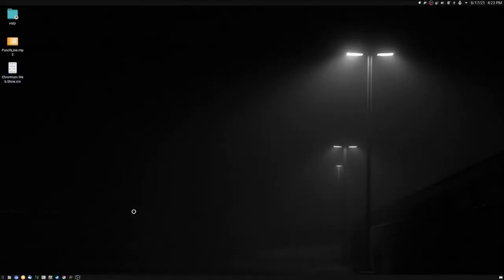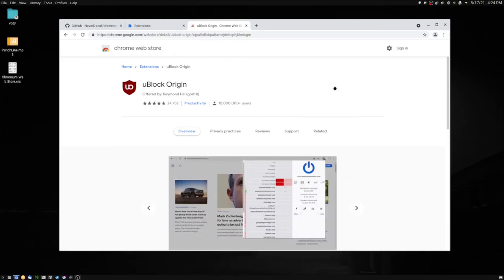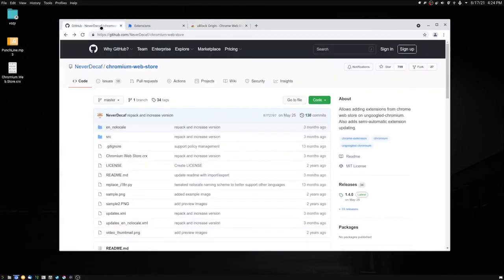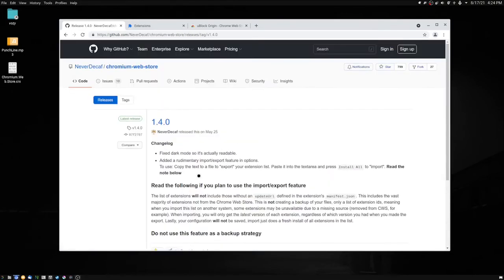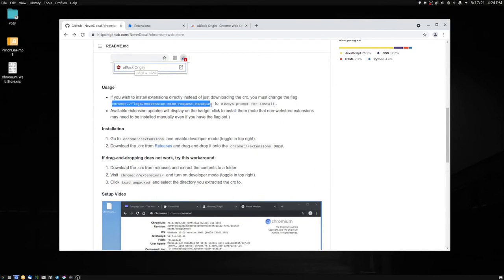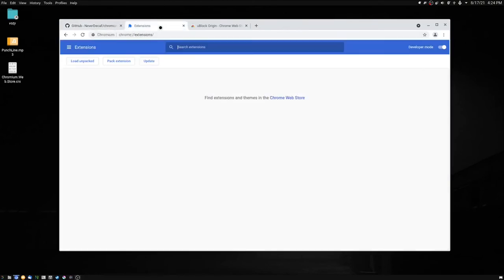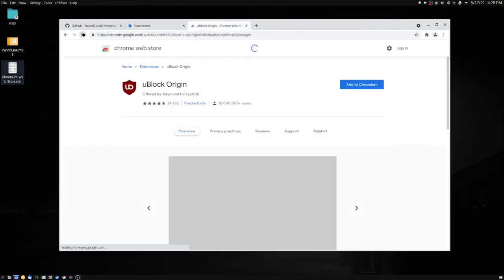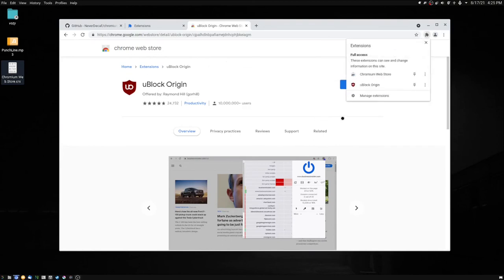Installing Chrome Web Store Extensions on UnGoogled Chromium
In this video, I will be showing you how to automatically sideload Google Chrome extensions like Ublock Orgin as an example on UnGoogled Chromium with NeverDecaf's Chromium-web-store project.

Specific time codes:
The CRX file - 0:38
Changing some flags - 1:04
Sideloading - 1:09
Use - 1:30
Outro - 1:55